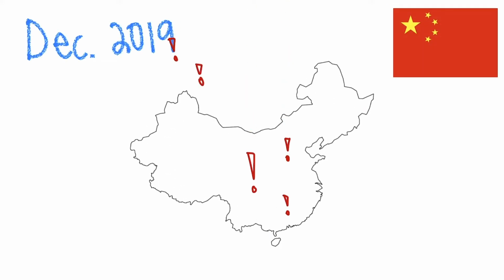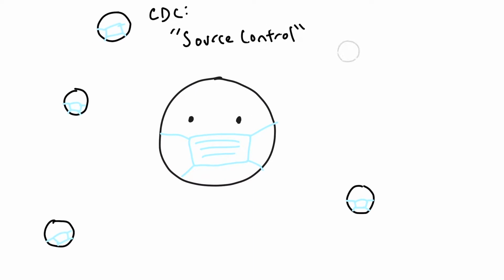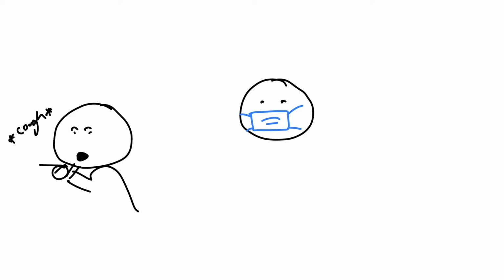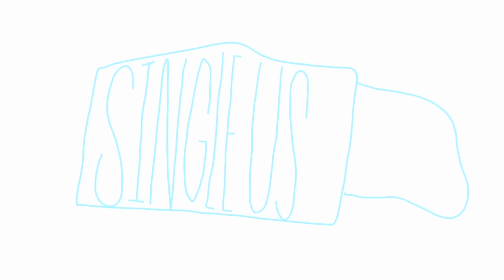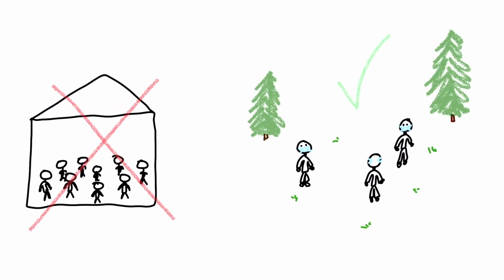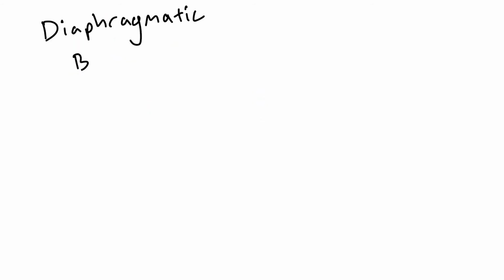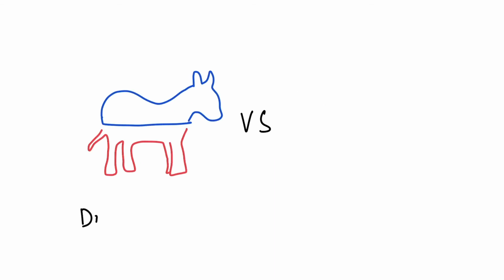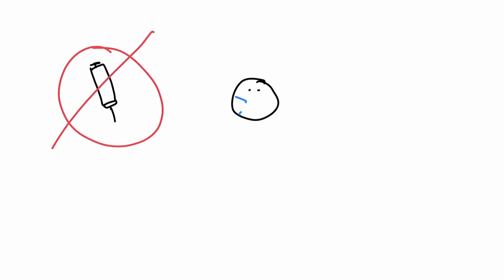Everything About Masks